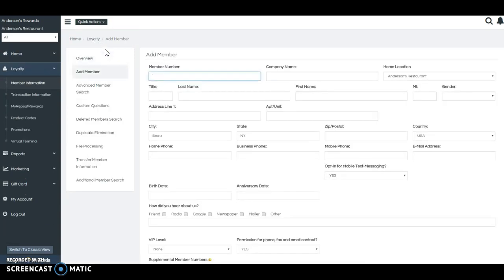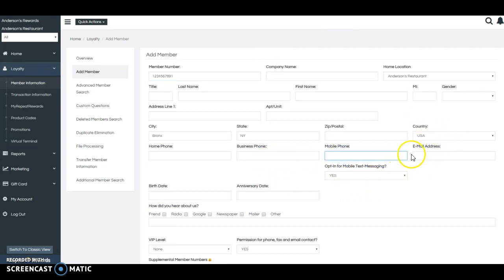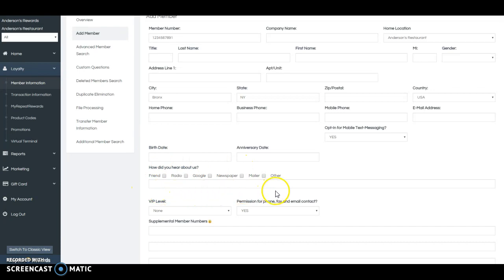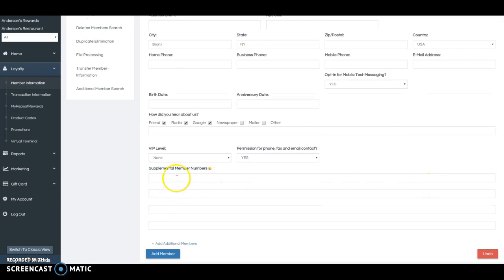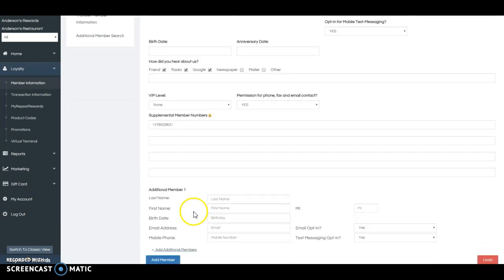How to Add a Member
How members get added via the RepeatRewards loyalty merchant site.